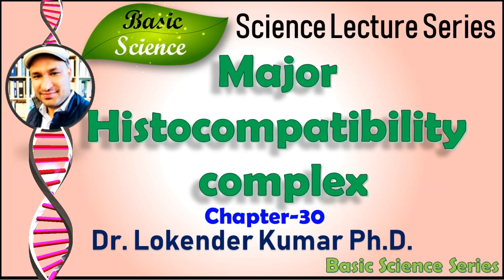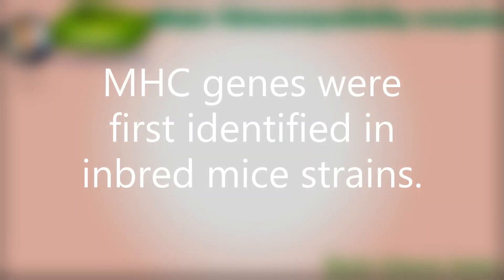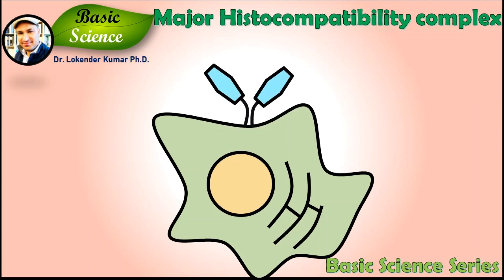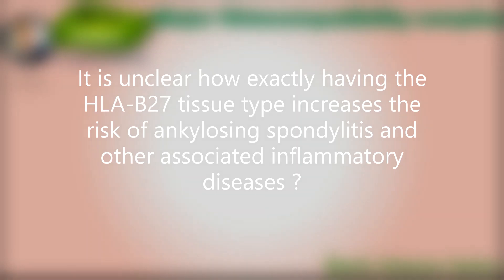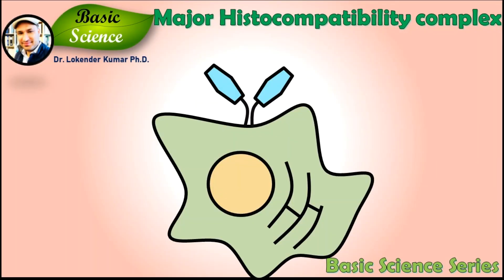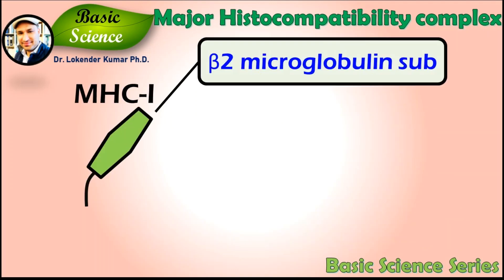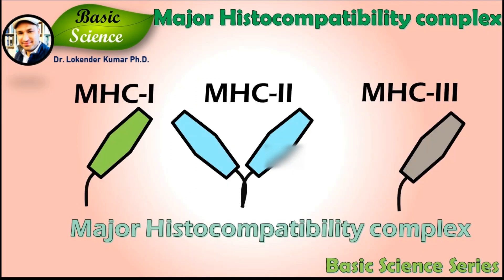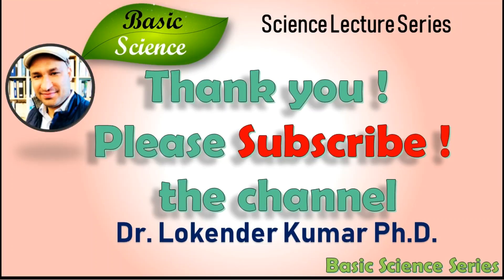Major histocompatibility complex (MHC) | Immunce system | Basic Science Series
0:00 Introduction
0:17 Topic of Discussion (MHC)
0:31 Notes on MHC - 1
0:49 Classification of  MHC in Organisms
1:00 MHC
1:12 Notes on MHC - 2
1:23 Role Of MHC in Immune System
2:05  Notes of MHC - 3
2:20  Main Function Of MHC
2:46 Notes on MHC -4
2:54  Epitope
3:10 Notes on MHC - 5
3:28 Subdivision of MHC
3:34 MHC 1
3:49 MHC 2
4:02 MHC 3
4:28 Notes on MHC - 6
4:44 Conclusion

In this presentation, we will discuss the major histocompatibility complex or otherwise called MHC. It is a very important part of the immune system, so understanding of MHC is very important to understand the concepts of the immune system.

MHC is a set of genes that is the part of our DNA that encodes a specific protein. Question is what kinds of protein MHC encodes.

MHC encodes cell surface proteins essential for the immune system to recognize foreign molecules. This recognition determines the compatibility of cells towards each other. It is also known as histocompatibility. Histo -means tissue and compatibility mean when two things are able to exist or occur together without problems or conflict. In simple words these proteins help the cells to recognize the difference between self and non-self. Therefore, MHC determines the compatibility of donors for organ transplants, as well as susceptibility to autoimmune disease.

The main function of MHC molecules is to bind to proteins derived from pathogens and display them on the cell surface for recognition by the appropriate immune cells. MHC molecules mediate interactions of leukocytes, also called white blood cells (WBCs), which are immune cells, with other leukocytes or with body cells.
Each MHC molecule on the cell surface displays a molecular fraction of a protein, called an epitope. The presented antigen can be either self or non-self, thus preventing an organism's immune system targeting its own cells.

The MHC gene family is divided into three subgroups: MHC class I, MHC class II, and MHC class III. Class, I MHC molecules have β2 microglobulin subunit which can only be recognized by CD8 co-receptors. Therefore they bind with the cells that express CD8 co-receptors. Class II MHC molecules have β1 and β2 subunits and can be recognized by CD4 co-receptors. Therefore they bind with the cells that express CD4 co-receptors.

MHC class III is poorly defined structurally and functionally. They are not involved in antigen binding. Only a few of them are actually involved in immunity while many are signaling molecules that play a role in cell communications. They are mainly known from their genes because their gene cluster is present between those of class I and class II.